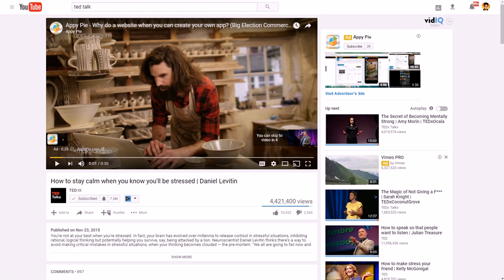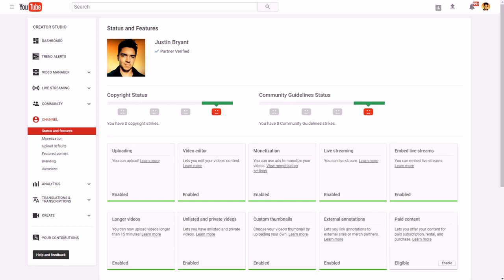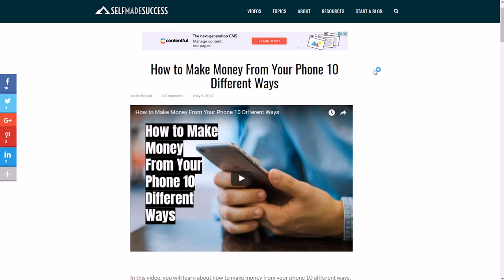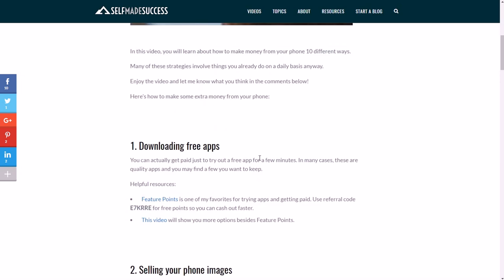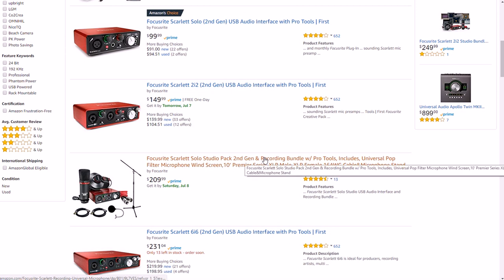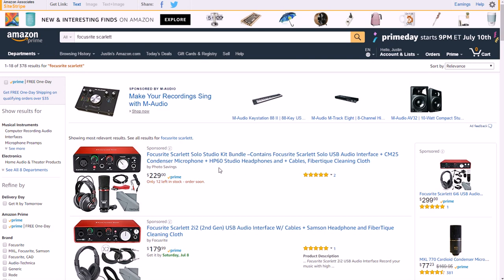6 Common YouTube Channel Mistakes You Need to Fix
Here are 6 common YouTube channel mistakes you need to fix. for video notes, related content, tips, and helpful resources mentioned.

In this video, you will learn about 6 common YouTube channel mistake you need to fix. Youtube channels can be great sources of income and traffic, but you have to stop shooting yourself in the foot to keep them growing.